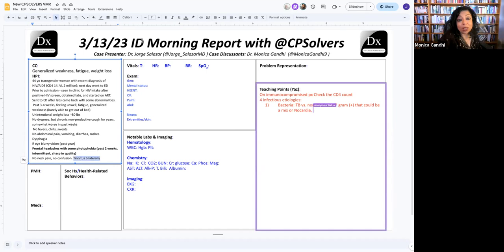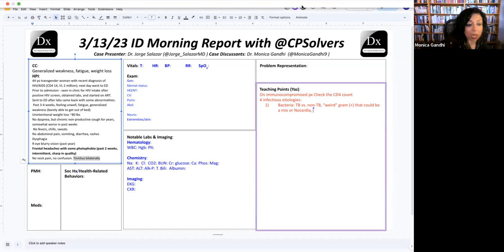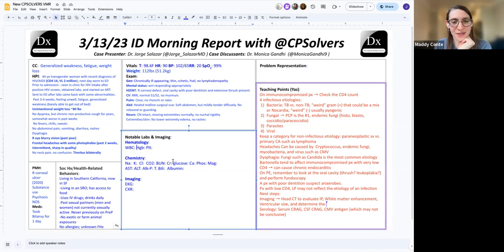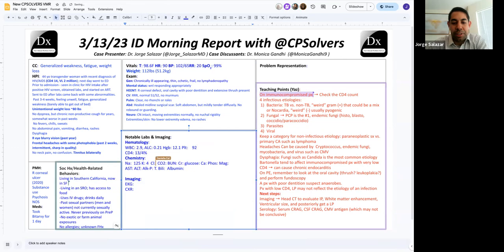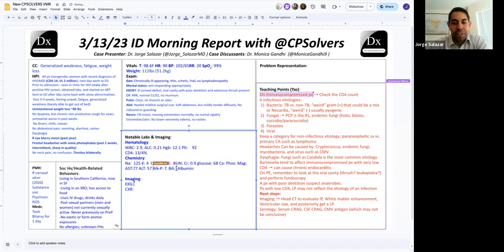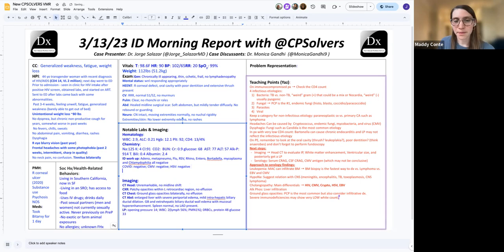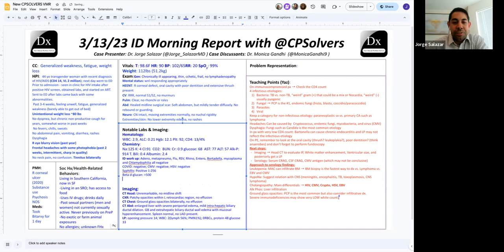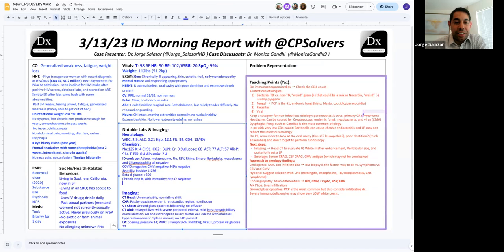March 13, 2023 ID VMR with Dr. Monica Gandhi & Dr. Jorge Salazar - weakness, fatigue, weight loss